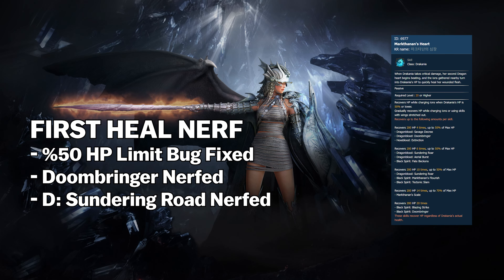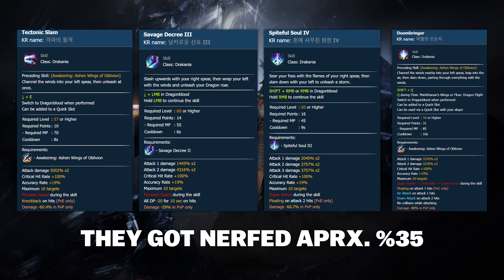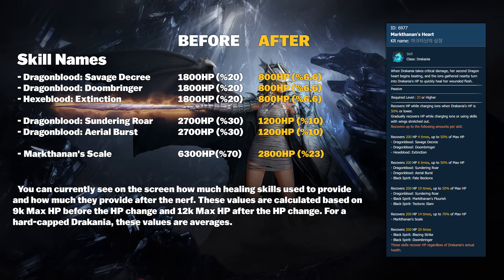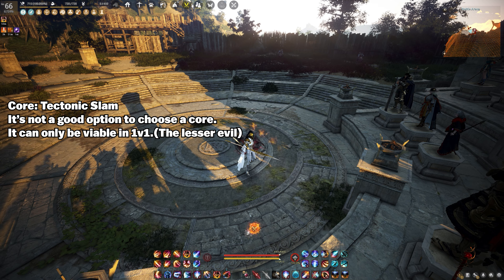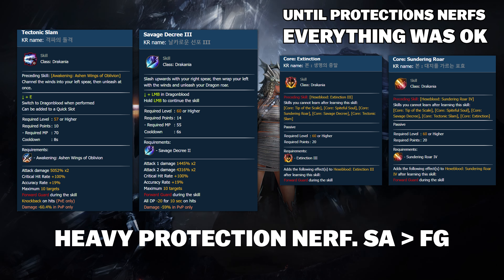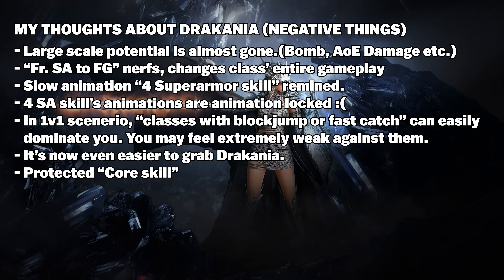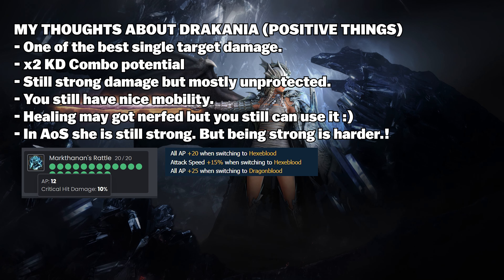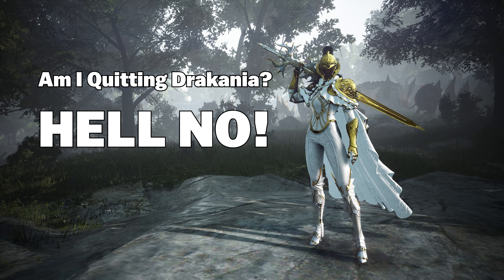BDO | Why Did People Quit Dragon Mommy | All Drakania Nerfs | My Thoughts About Changes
For to support me,
You can also use 'Super Thanks' . I would be grateful

00:00 - Explanations
00:40 - First Major Nerfs
02:30 - Second Major Nerfs
03:35 - Third Major Nerfs
07:35 - Negative Thoughts
09:50 - Positive Thoughts
11:25 - What About PvE?
11:50 - Am I Gonna Quit Drakania?
12:37 - Outro

Please do not hesitate visit my twitch live streams too.